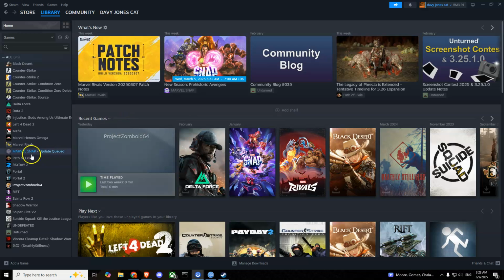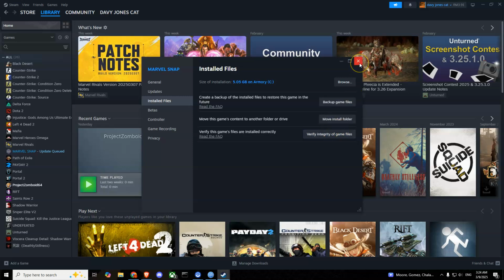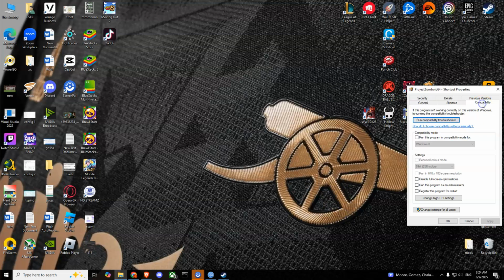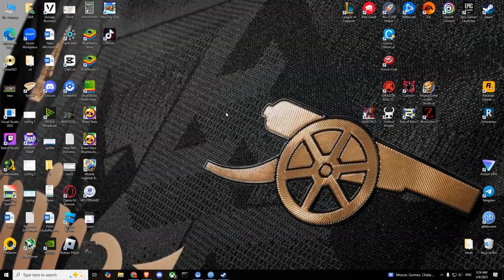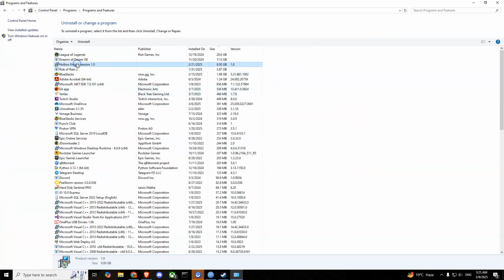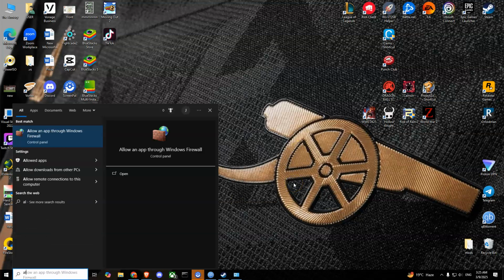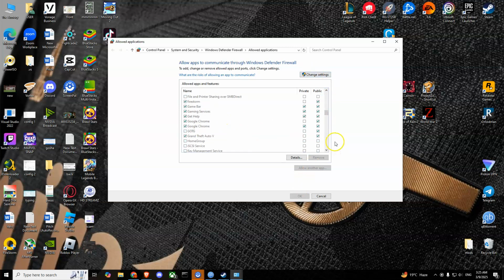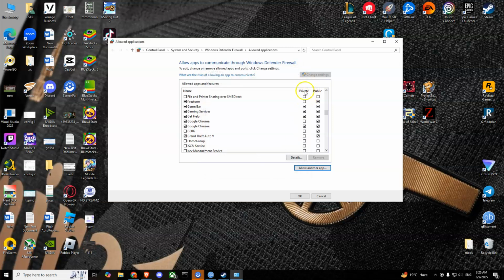How To Fix Marvel Rivals Stuck on Loading Screen -2025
In this video, we’ll show you the best solutions to fix the Marvel Rivals game stuck on the loading screen. If you're facing this issue, follow our step-by-step guide to get back into the action quickly!